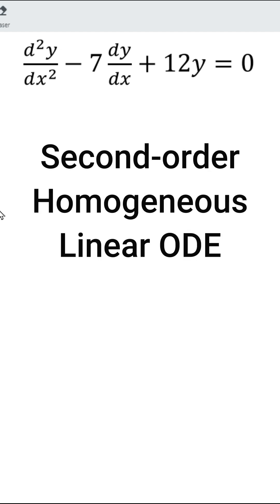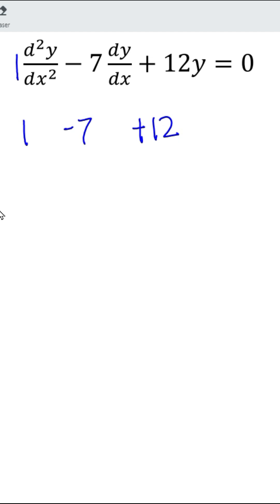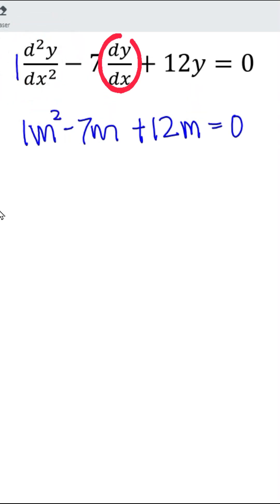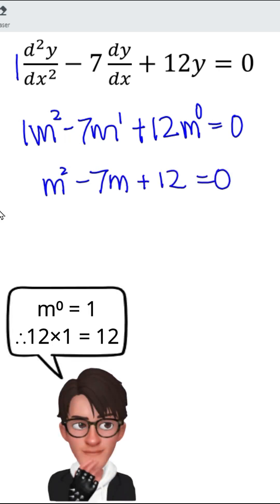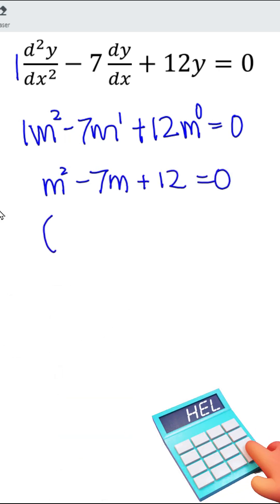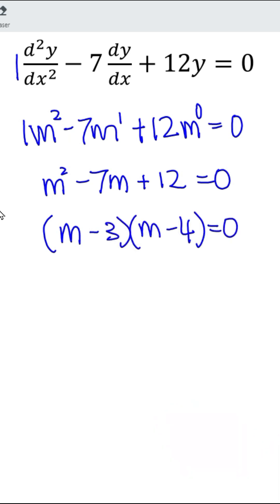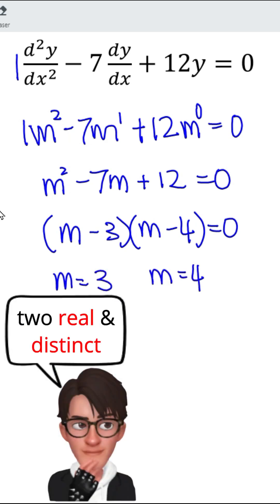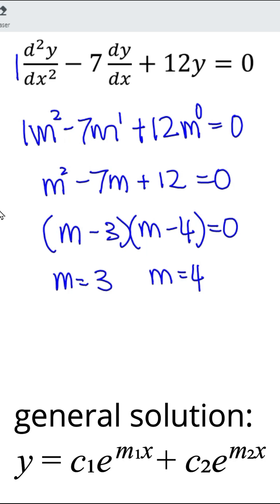Second-order Homogeneous Linear Ordinary Differential Equation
Solve the differential equation y''-9y'+20y=0.
Solve the differential equation y''+3y'+2y=0.
Solve the differential equation 3y''-2y'-5y=0.
Solve the differential equation y''+4y'+4y=0.
Solve the differential equation d2y/dx2+2dy/dx+y=0.
Solve the differential equation 4d2y/dx2-4dy/dx+y=0.
Solve the differential equation y''+2y'+2y=0.
Solve the differential equation y''+4y=0.
Solve the differential equation 2d2y/dx2+4dy/dx+4y=0.